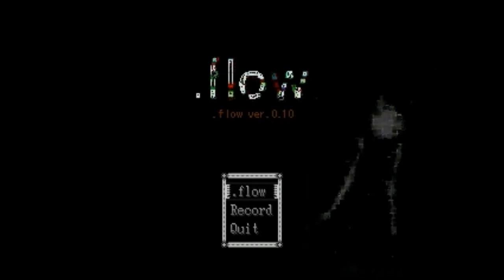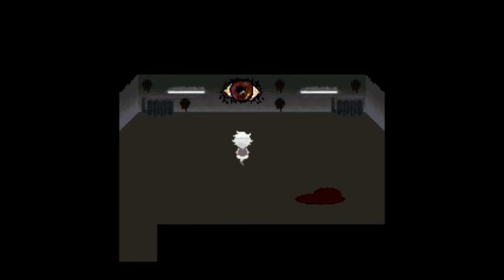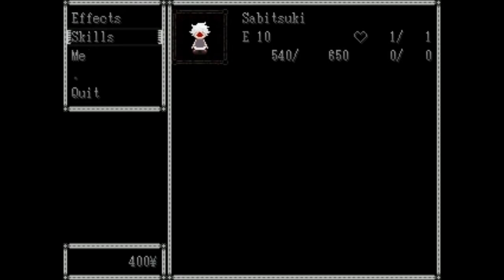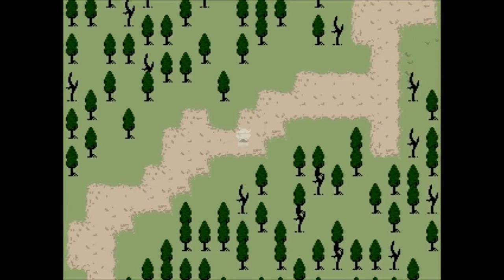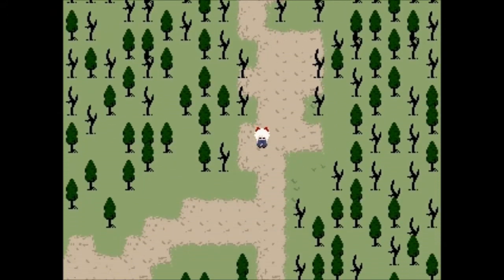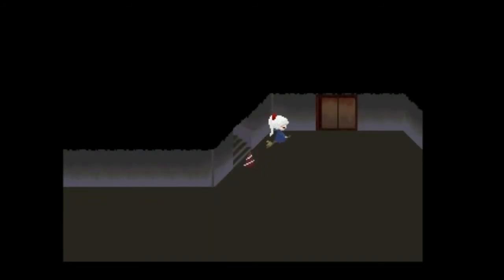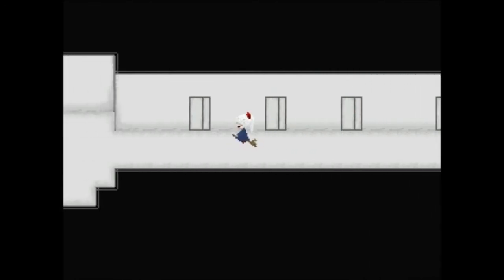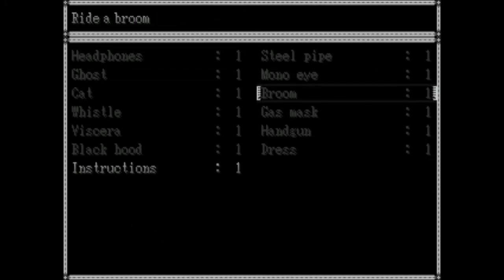Sinuyan Plays - .Flow Part 6 - Broom!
Thank you Gekomees for the instructions!